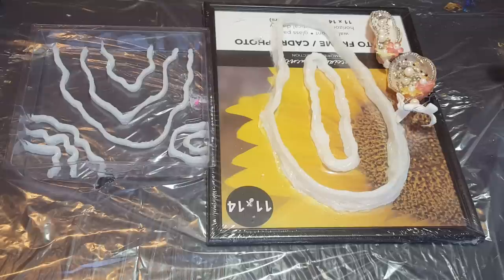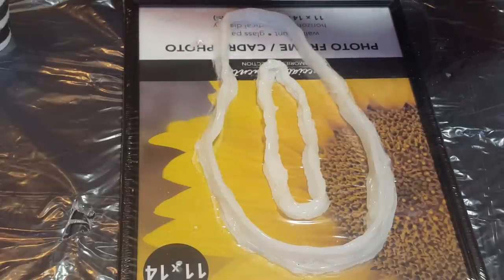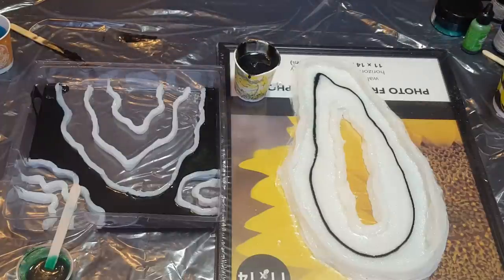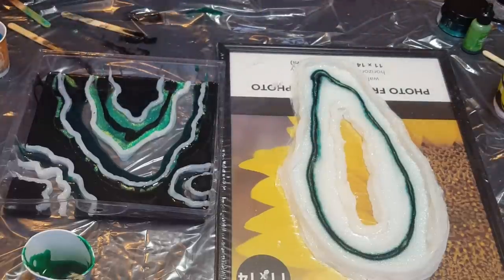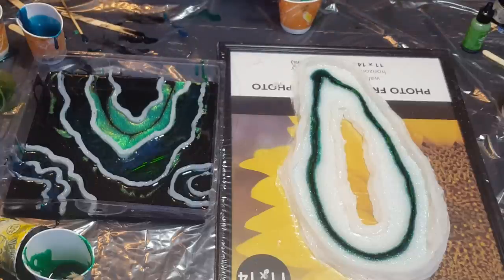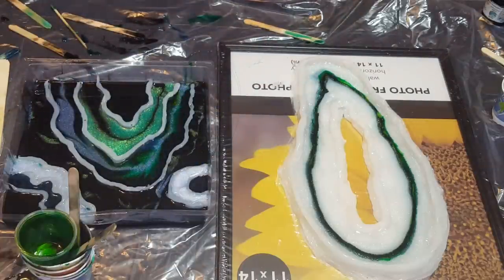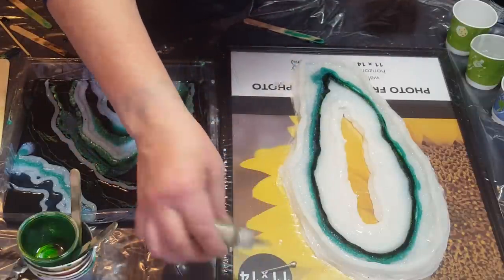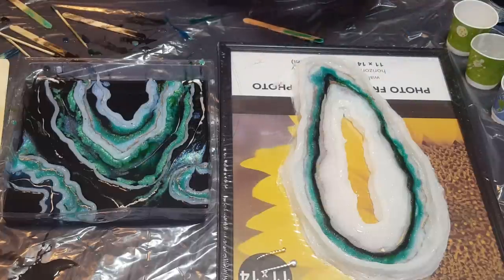Resin Art Freeform Oyster & Pearl's Plus a Geode. Using Silicone in a different way !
If you would like to send a product to be used in a future video, my address is listed below.

Tammy Anderson
25 Douglas Rd.
Bristol, Ct
06010
USA

Laura Brown Usher's Store Located in the United States carries Le Rez Products, and now also Beautiful Glitters. To order please click on this link to her store.

and enter the word Symone in the coupon box to receive shipping rates from the U.K.

Suzana also has an art group on FB that is full of great artists that are very helpful especially for new people wanting to learn about Resin and Acrylic Pour Art.  Search on FB using the words Fluid Art Community with Suzana Dancks

Material links:
Stampendous Embossing Powder
Golden Glass Bead Gel
Golden Crackle Paste
Lindys Stamp Gang Sprays(this link is just one of many sets available)
Silicone Caulk
Caulk Gun
Liquid Gold Leaf
Golden Pearl Mica Flake Paste
Silver leaf Sheets
Gold leaf Sheets
Diamond Dust
Rhinestone Multipack
Crystal Shards
32 pack extra fine glitter
Oil Based Paint Pens 12 pack
Aluminum Tape

Envirotex Resin

Art Resin

Artist Panel

Frog Tape

Painters Pyramids